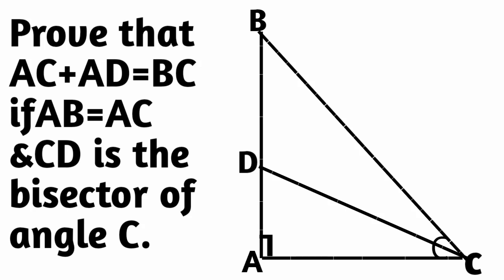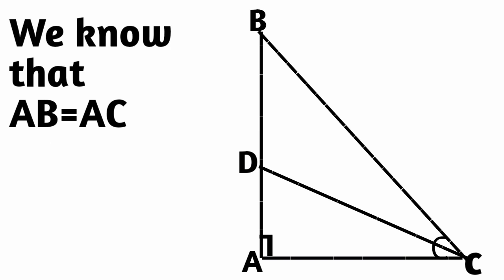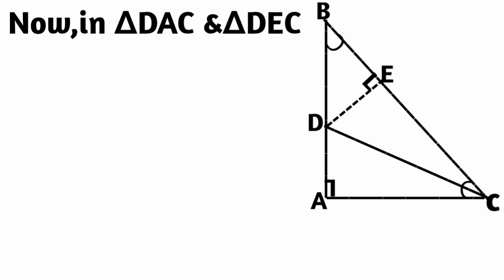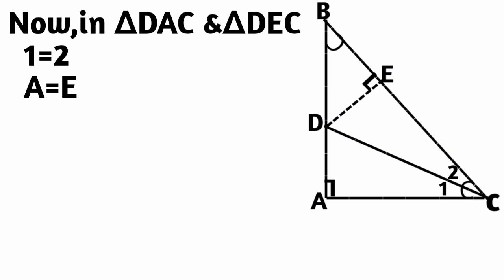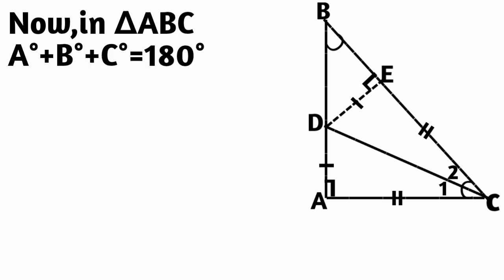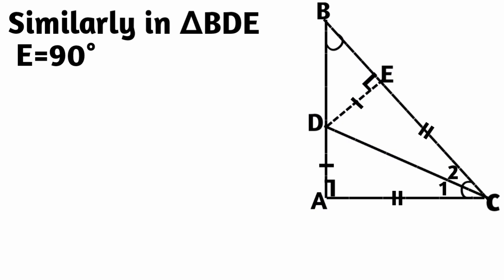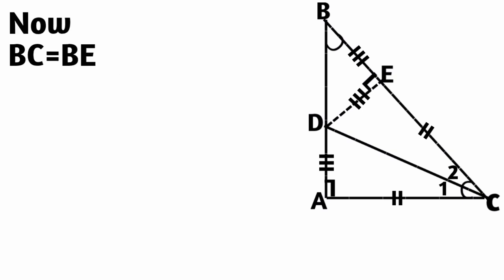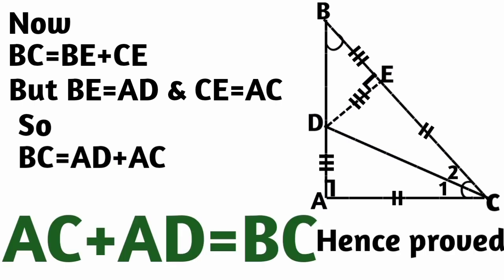Prove this nice relation of right angled triangle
This video reveals a very nice relationship with the sides of right angled triangle.